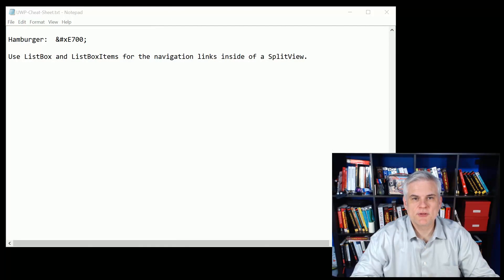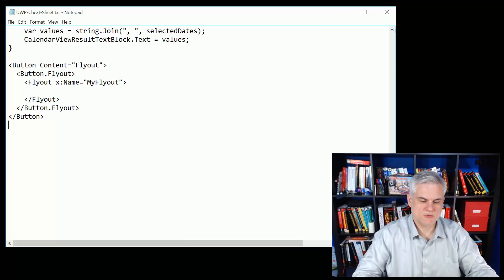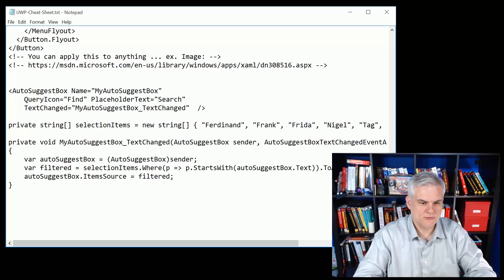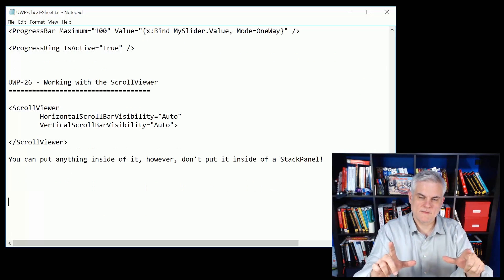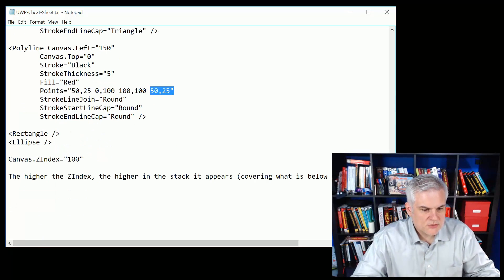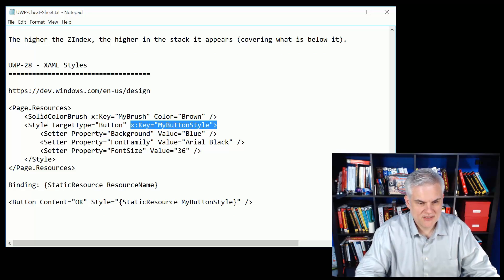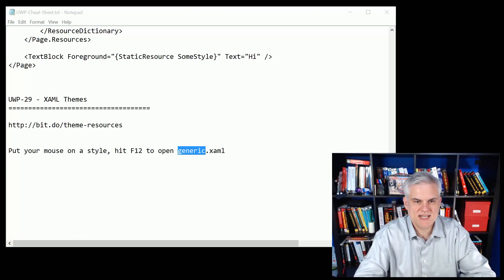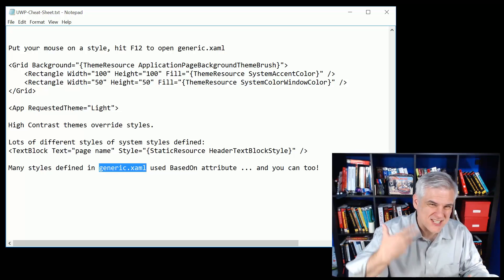UWP 030 | Cheat Sheet Review: Controls, ScrollViewer, Canvas, Shapes, Styles, Themes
Need a quick reminder about what we covered in the previous lessons? Do you remember viewing a video that explained or demonstrated a technique in code, but don't want to re-watch the entire video series to find it again? This cheat sheet review video is for you.

Microsoft Channel 9 Course: Windows 10 Development for Absolute Beginners --- Video 30 | Cheat Sheet Review: Controls, ScrollViewer, Canvas, Shapes, Styles, Themes